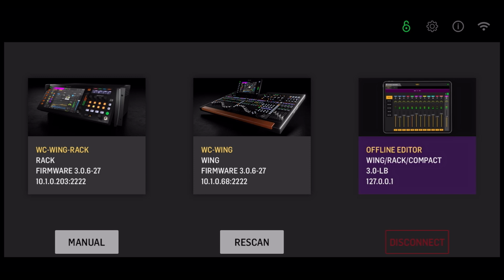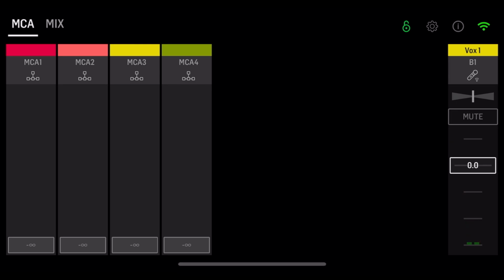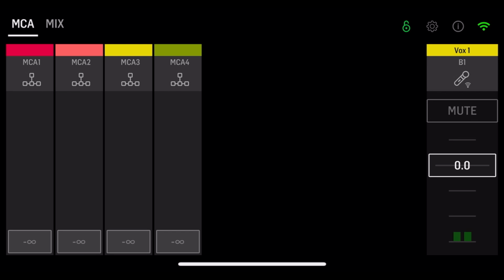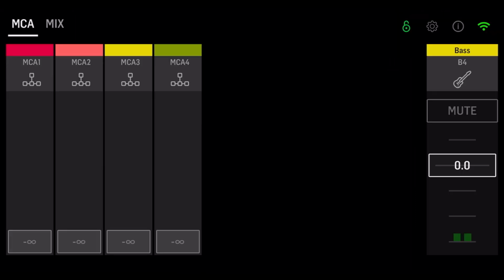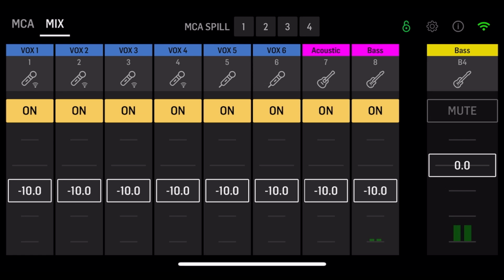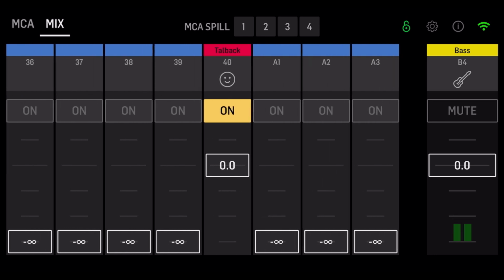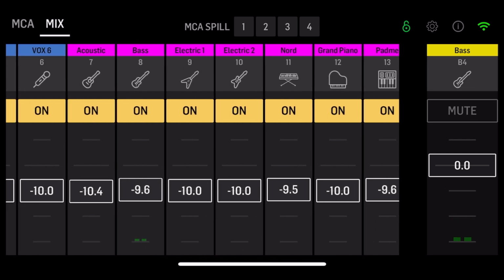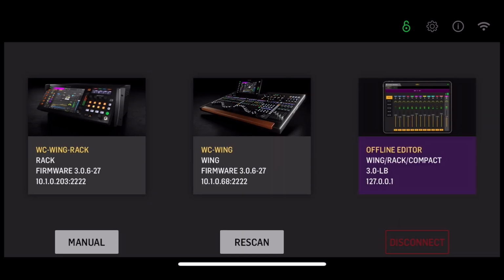Wing-Q App Tutorial and Overview